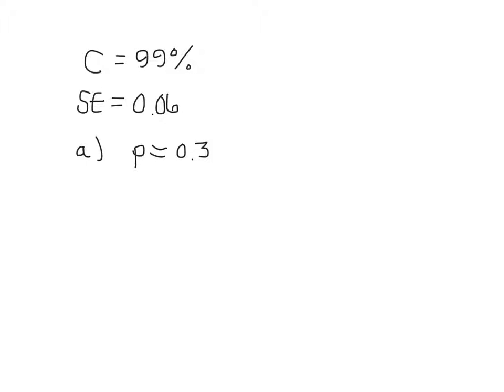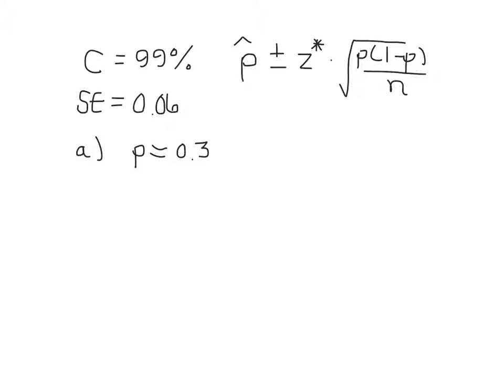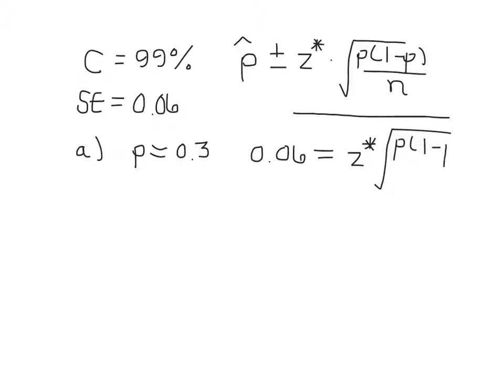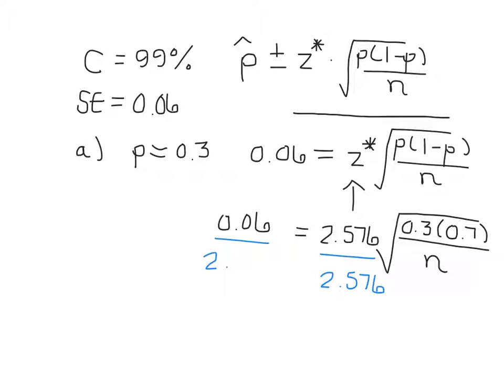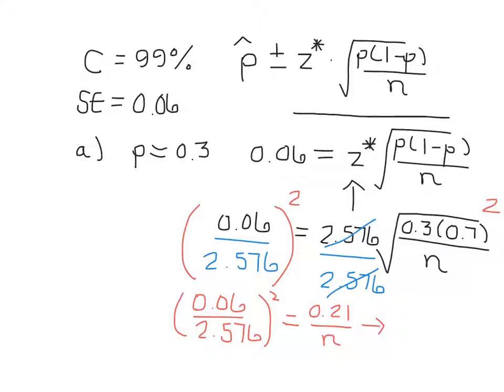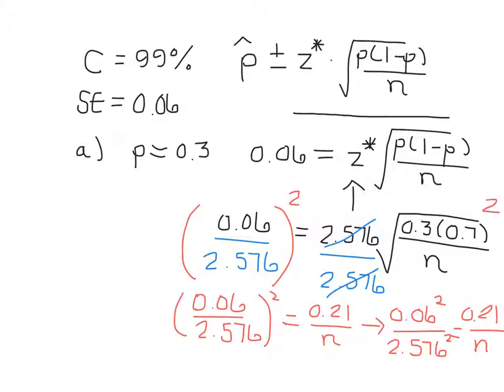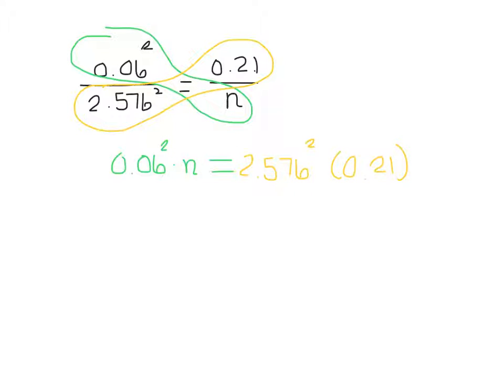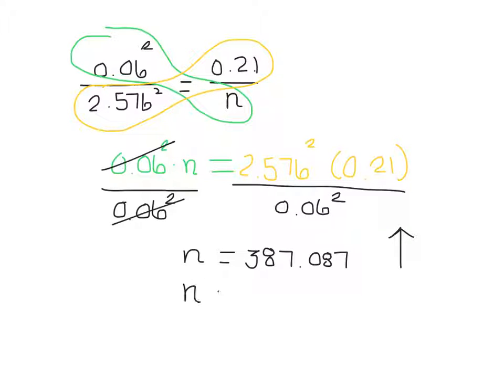Finding Sample Size for Particular Sampling Error for Jill